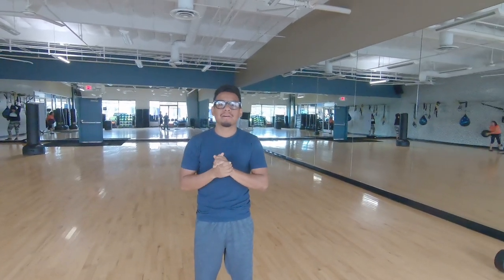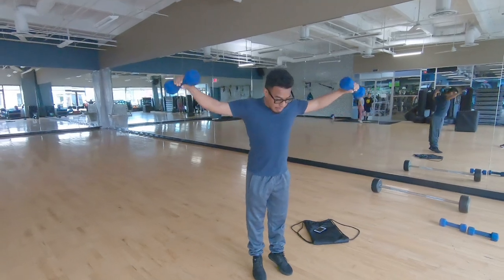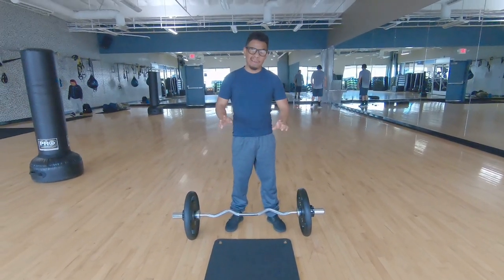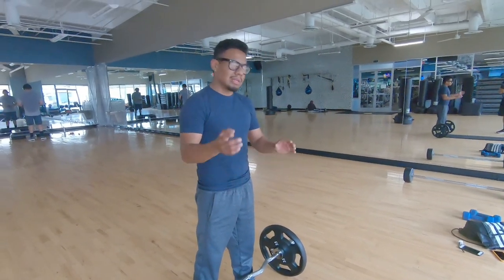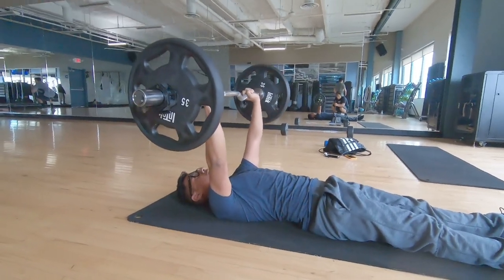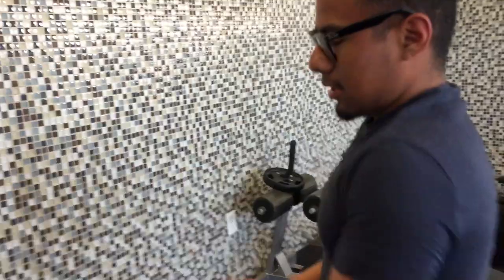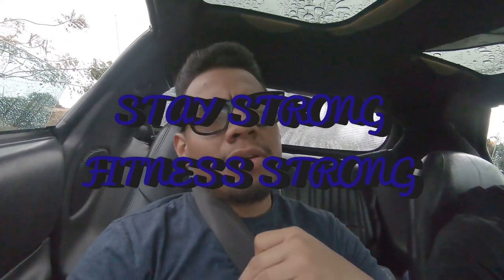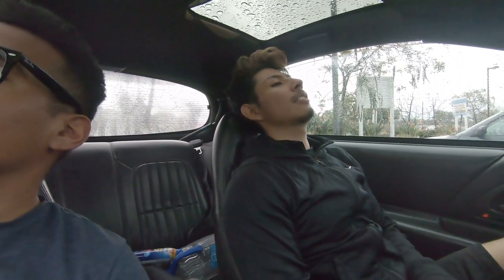💪ARM & SHOLDER WORKOUTS💪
I AM TRYING TO BE MORE ACTIVE ON YOUTUBE EVERYONE COMMENT NEW IDEAS STAY STRONG FITNESS STRONG STAY SMILING HAVE A CLEAR MIND AND STAY FOCUSED ON UR WORK💪

Filmed by L